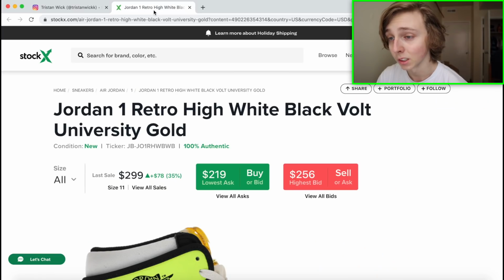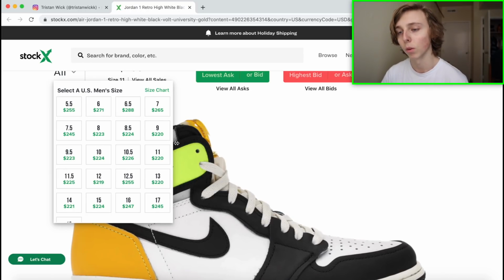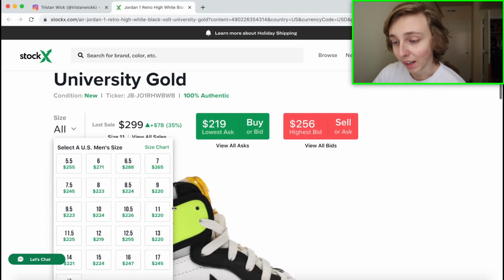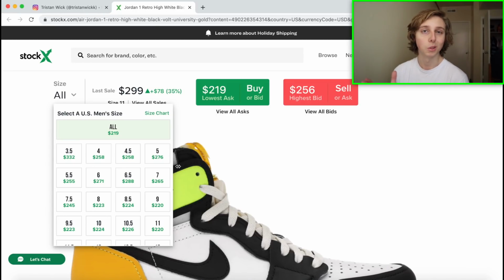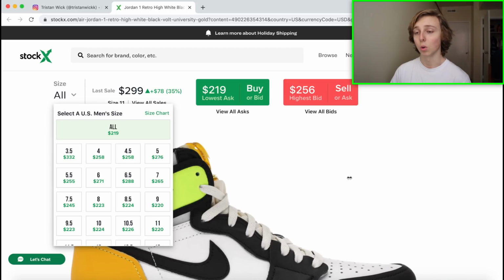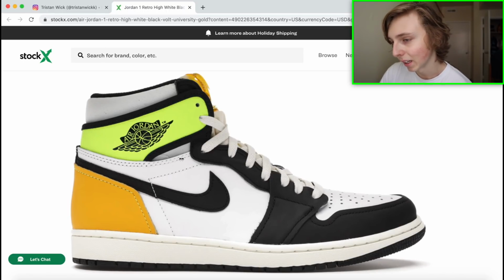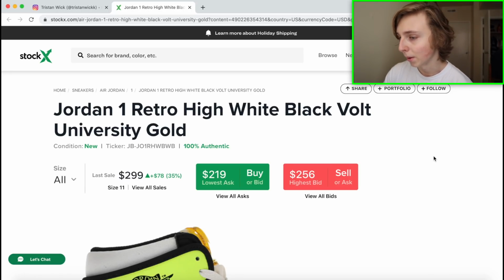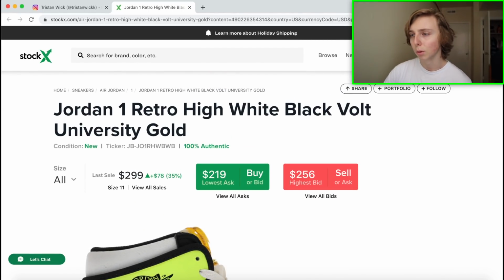SELL📉OR HOLD📈 Air Jordan 1 High "Volt Gold" SNEAKER INVESTMENT! (Money SOON)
So, today in this video, I decided to go over the air jordan 1 high volt gold retro, and sneakers that I was lucky enough to cop on the snkrs app, and we discuss if it is a sneaker to invest in right now for profit, and if these will rise for some money and profit in the future as a jordan 1.

thanks.

See you all in the next sneaker investment/sell or hold air jordan 1 high retro volt gold video!